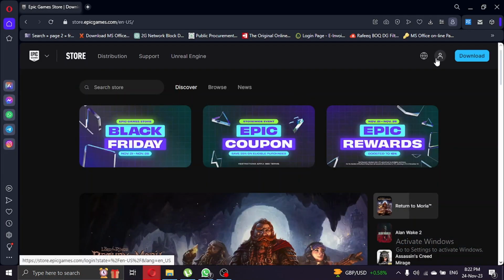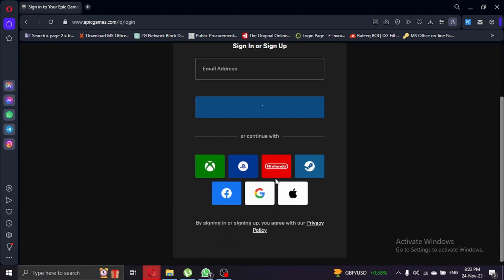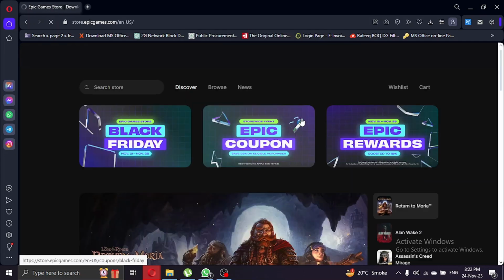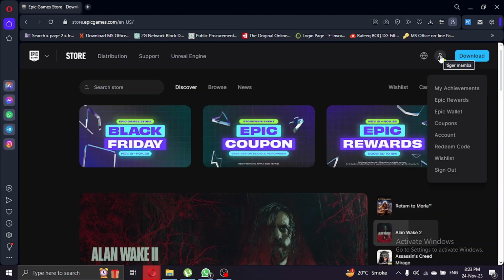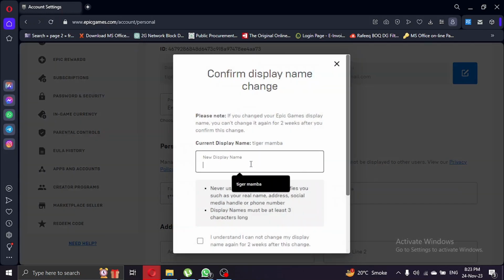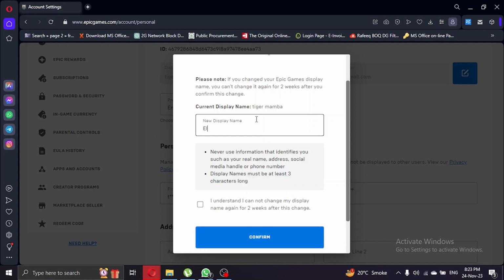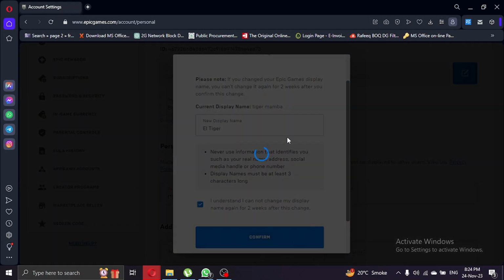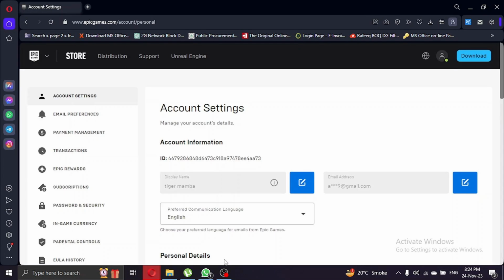How To Change Your Epic Games Username (EASY)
How To Change Your Username in Epic Games (EASY)

If you don't know how to change your username, please check out my video, because in this video I will show you the best way to do this!